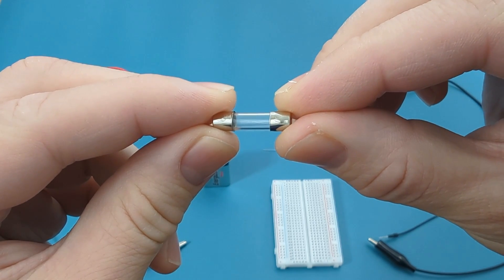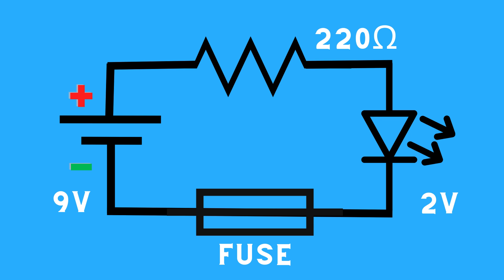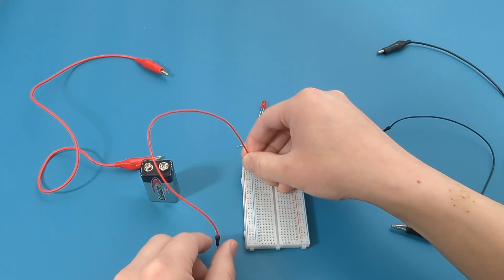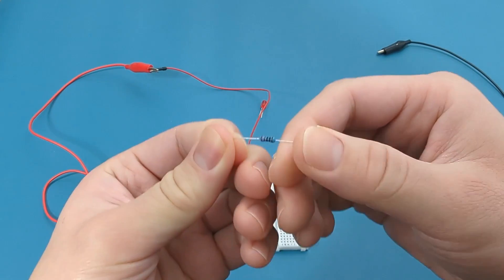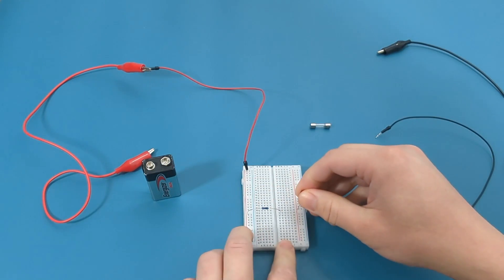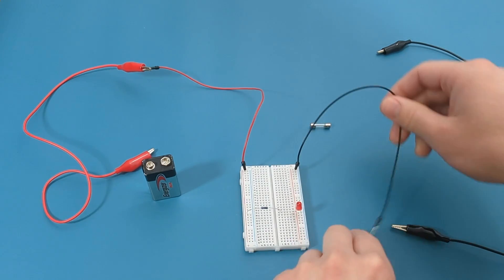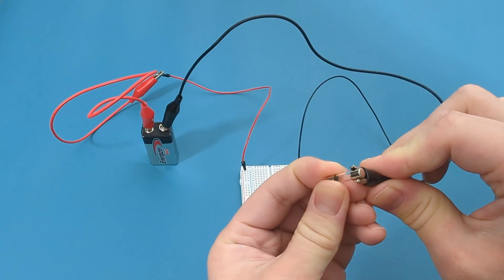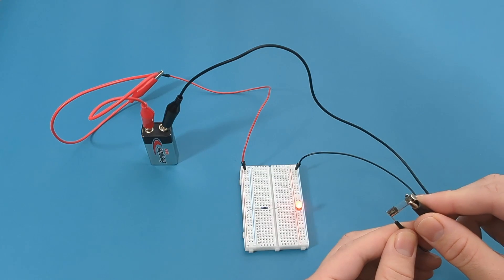How To Test A Fuse Without A Multimeter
🚀 In this practical and informative guide, we'll show you step-by-step how to check if a fuse is blown without needing a multimeter. Perfect for DIY enthusiasts and anyone looking to solve electrical mysteries at home! 💡🏠

Whether you're a DIY enthusiast, a gadget lover, or someone trying to make their electronics work, this video is for you! 🛠️👍